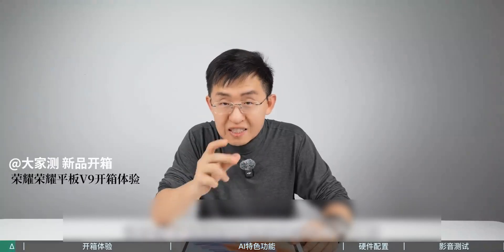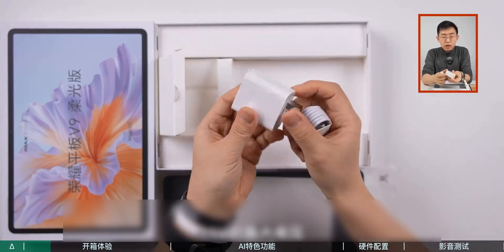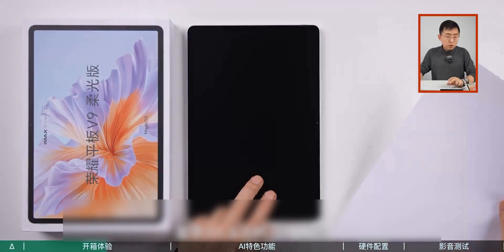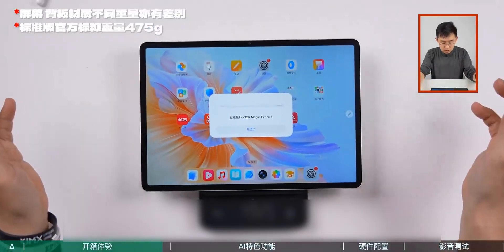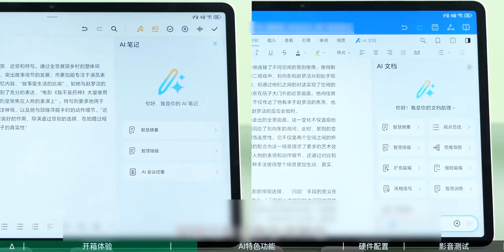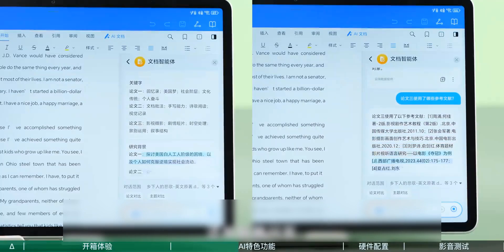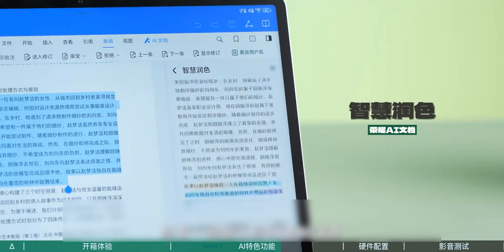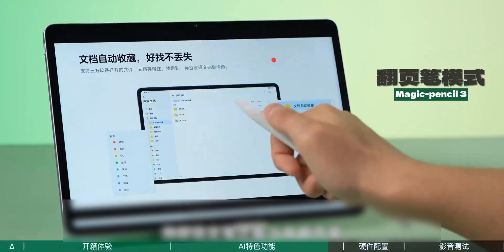Honor Pad V9 Soft Light Edition: The Ultimate Eye-Friendly Tablet for AI Productivity? | Full Review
Experience the Honor Pad V9 Soft Light Edition, featuring groundbreaking eye protection technology and powerful AI capabilities for enhanced productivity and learning.

Technical Overview:
Powered by Dimensity 8350 processor, 10,100mAh battery, and innovative soft light display technology. Features advanced LCD screen with high refresh rate and resolution, optimized for extended viewing comfort.

Comparison Points:
Compared to standard edition, the Soft Light version offers superior anti-glare performance and reduced eye strain. Battery test shows impressive 62% remaining after intensive usage, outperforming competitors in its class.

User Experience:
Packed with AI features including voice-to-text, mind mapping generation, document comparison, smart Q&A, and intelligent formatting. Stylus supports geometric drawing and page turning functionality.

Value Proposition:
Premium eye protection technology meets productivity powerhouse. Ideal for students, professionals, and anyone sensitive to screen fatigue.

Key Features:
* Display: Advanced LCD with Soft Light technology
* Battery: 10,100mAh with exceptional endurance
* AI Features: Comprehensive suite for productivity
* Design: Fingerprint-resistant finish with dual circular camera setup
* Accessories: Premium stylus included